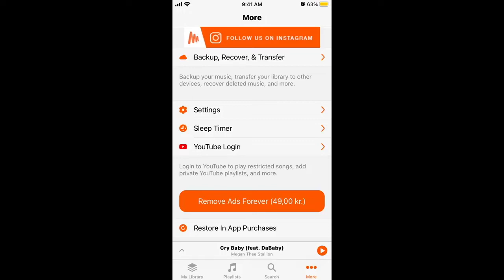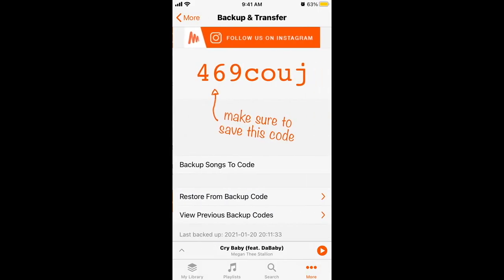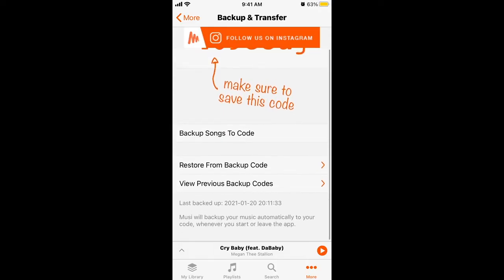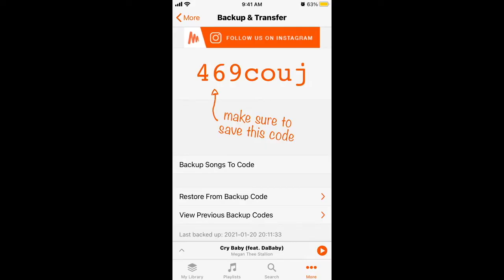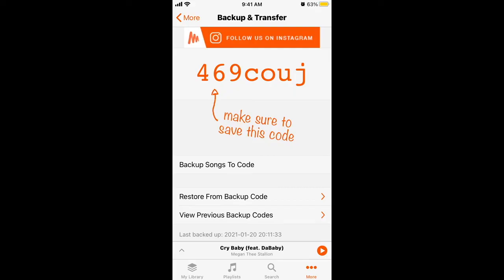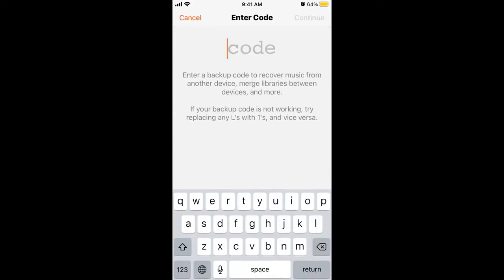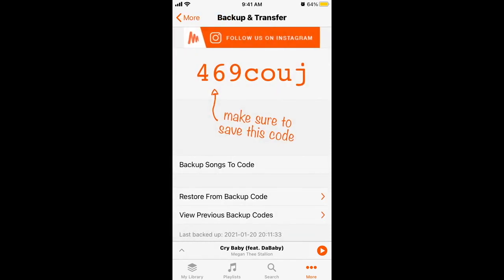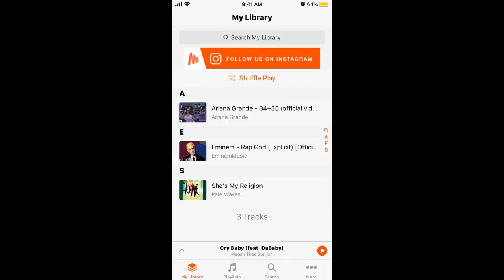How to transfer songs in MUSI app?